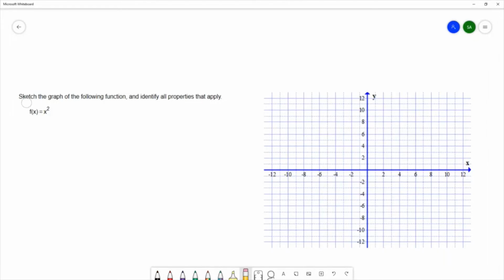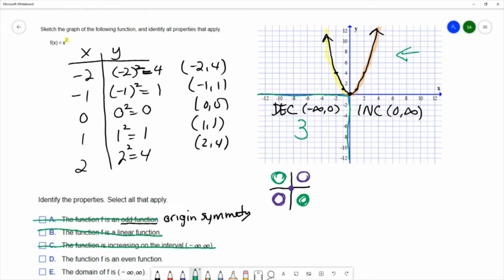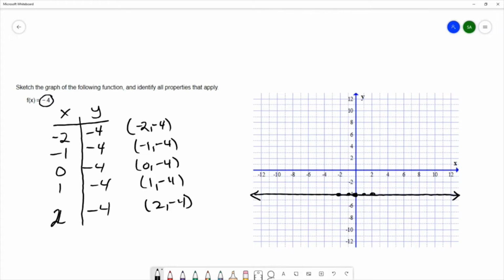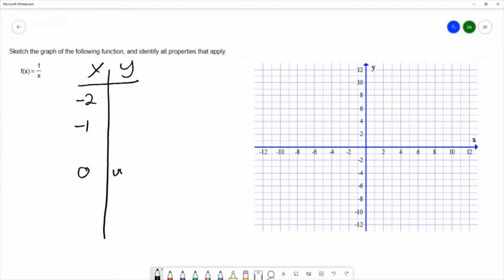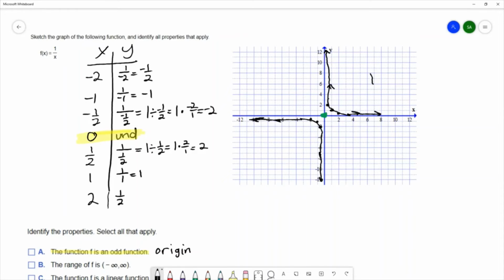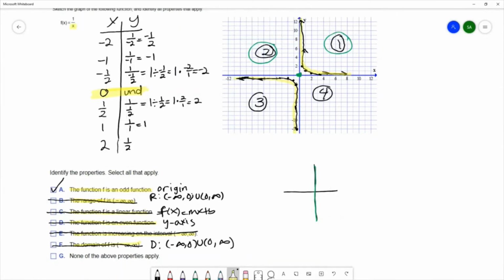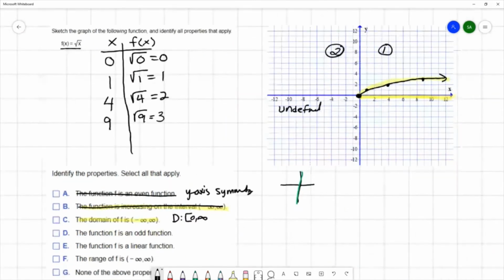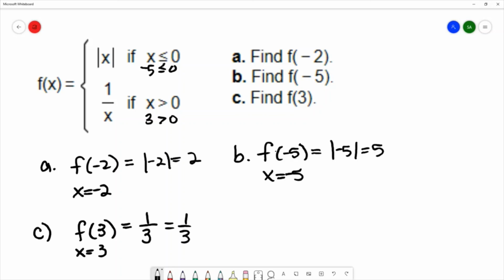College Algebra Practice Test 2 Questions 1-5 (2022)